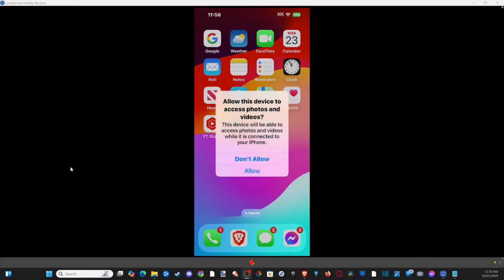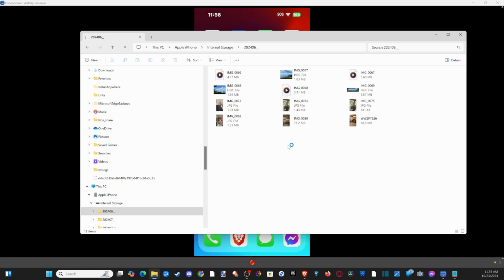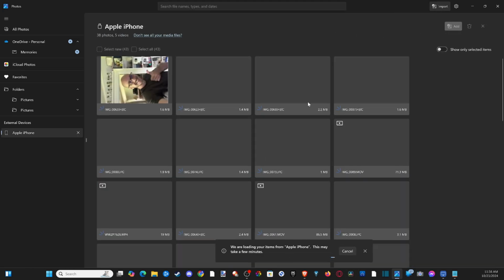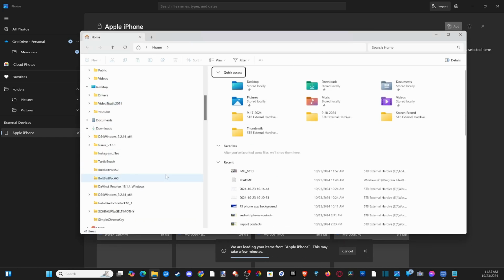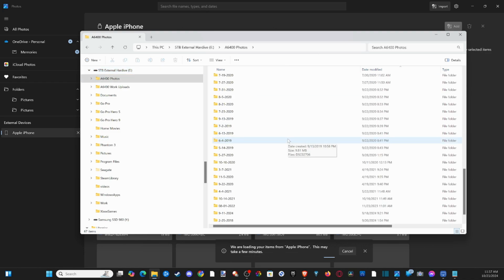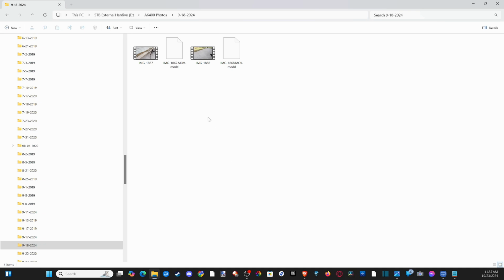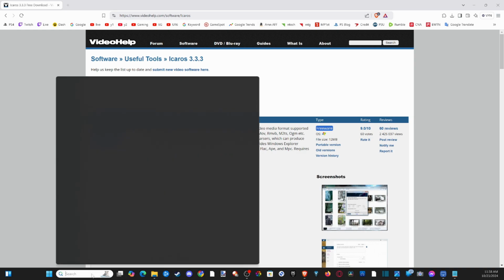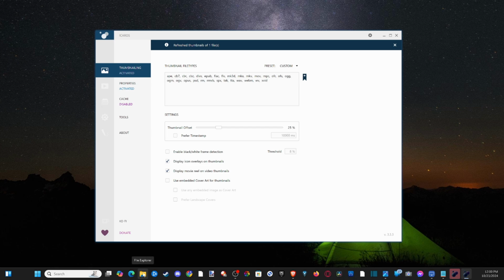How to Transfer iPhone Photos to Windows 10/11 PC (Import Photos Easy)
To transfer photos from your iPhone and import them to a Windows 10 or 11 PC, you can use several methods, including using a USB cable, iCloud, or third-party apps like Google Photos. Here’s how to do it using each method:

Method 1: Transfer Using a USB Cable
Connect Your iPhone to Your PC:

Use a Lightning-to-USB cable to connect your iPhone to your Windows PC.
Unlock your iPhone, and if prompted, tap "Trust This Computer" to allow the connection.

Open the Photos App on Windows:

On your Windows PC, open the Photos app (search for it in the Start Menu).
Import Photos:

In the Photos app, click "Import" in the top-right corner, then select "From a connected device".

Your PC will start looking for photos and videos on your iPhone. This may take a few moments.
Choose the photos and videos you want to import, or select "Select All" to import everything.

Click "Import" to begin transferring the photos to your PC.
Access Your Photos:

The imported photos will be saved in the Pictures folder under a subfolder named by the date of the import. You can change the destination folder if desired.

Method 2: Transfer Using iCloud
Enable iCloud Photos on iPhone:

On your iPhone, go to Settings - [your name] - iCloud - Photos.
Turn on iCloud Photos to upload all your photos to iCloud.
Install iCloud for Windows:

On your PC, download and install iCloud for Windows from Apple's website.
Sign in with your Apple ID and ensure "Photos" is checked in the iCloud settings.
Download Photos from iCloud:

Open the iCloud for Windows app, and select "Download Photos".
Your iPhone photos will sync automatically, and you can find them in the iCloud Photos folder on your PC.

Method 3: Transfer Using Google Photos
Install Google Photos on iPhone:

Download the Google Photos app from the App Store and sign in with your Google account.
Enable Backup & Sync in Google Photos to automatically back up all your photos to your Google account.

Access Google Photos on PC:

Open a web browser on your PC and go to photos.google.com.
Log in with the same Google account used on your iPhone.

You can now view, download, or manage your iPhone photos directly from your PC.
Method 4: Transfer Using File Explorer (Manual Copy)

Use a Lightning-to-USB cable to connect your iPhone.

Unlock your iPhone and tap "Trust This Computer" if prompted.
Open File Explorer:

Open File Explorer on your PC, and in the left sidebar, you should see your iPhone under "This PC".

Access Photos:

Click on your iPhone in File Explorer, then go to the Internal Storage folder, and then DCIM.

Inside this folder, you’ll find subfolders containing your photos and videos.
Copy and Paste:

Select the photos or folders you want to transfer, then copy and paste them into a folder on